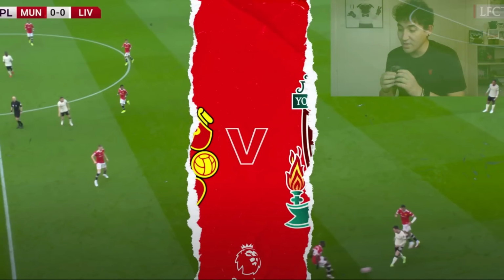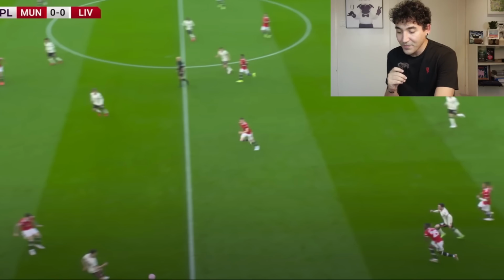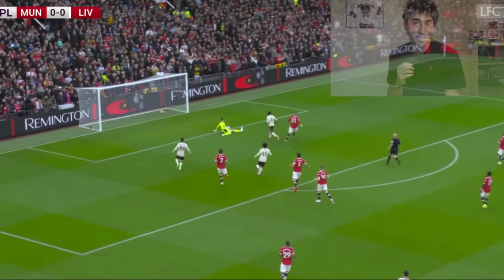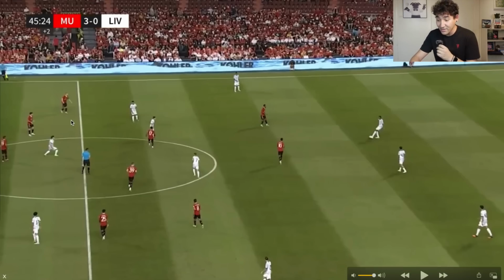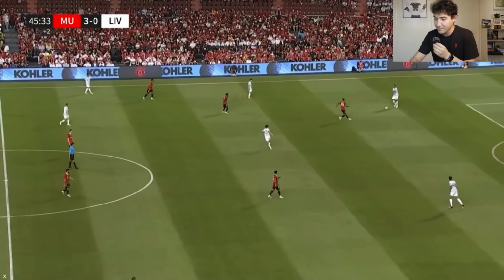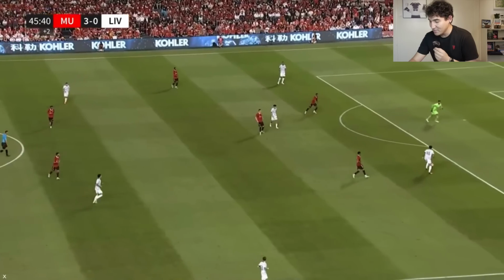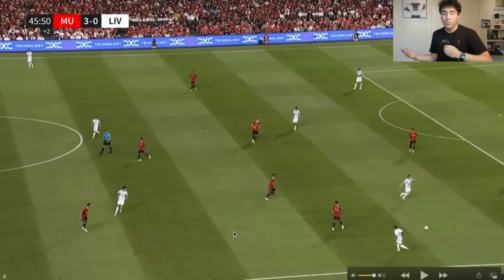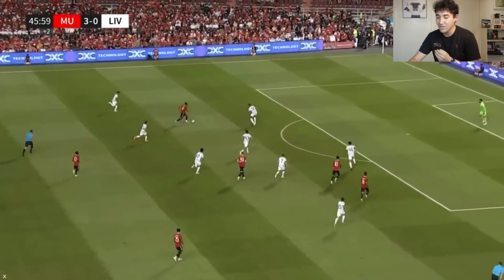Manchester United are much more ORGANIZED and RUTHLESS under Erik Ten Hag - Tactical Analysis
Erik Ten Hag's coaching methods are already having an impact on the Manchester United players. In this video, I analyze one sequence from Manchester United's 4-0 victory over Liverpool during our first preseason game in Bangkok and compare it to another sequence from our 5-0 defeat against Liverpool in the league.

While we shouldn't read too much into a preseason game, this sequence shows clear patterns of play that demonstrate that the players are growing, developing, and improving tactically, mentally, and physically under Erik Ten Hag.

Have your say by leaving a comment in the comment section below.